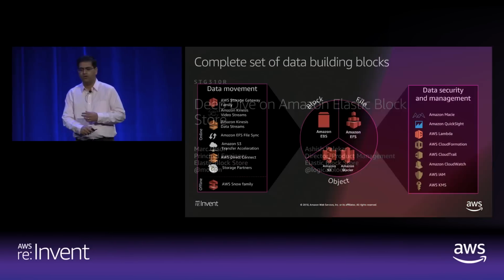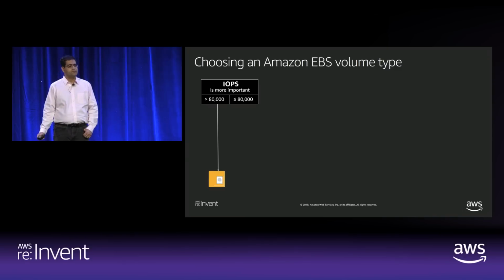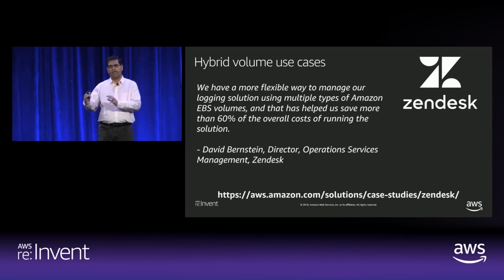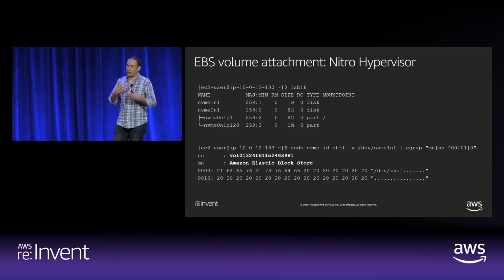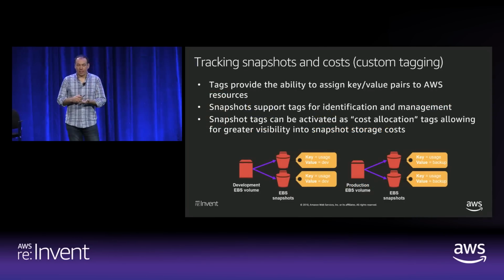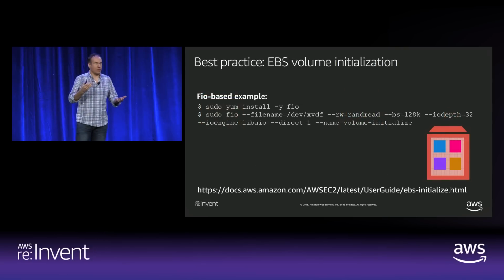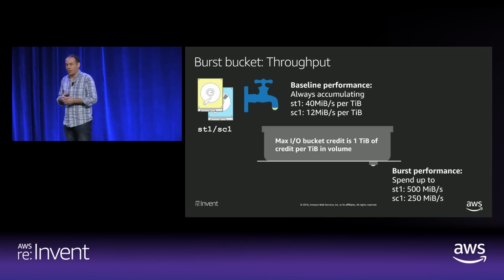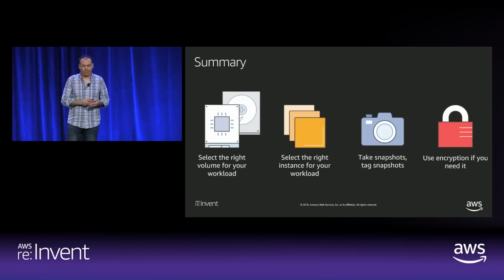AWS re:Invent 2018: [REPEAT 1] Deep Dive on Amazon Elastic Block Storage (Amazon EBS) (STG310-R1)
In this session, we explore the persistent local disk storage service for Amazon EC2 and its targeted use cases. Learn about Amazon EBS features and benefits, how to identify applications that are appropriate to use with Amazon EBS, and details about its performance and security models. The target audience is security administrators, application developers, application owners, and infrastructure operations personnel who build or operate block-based applications or SANs.